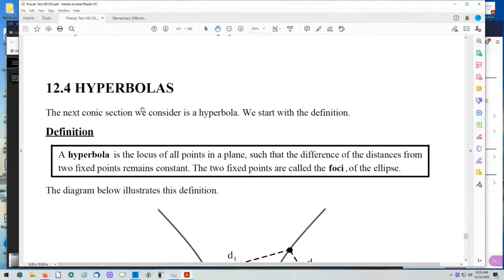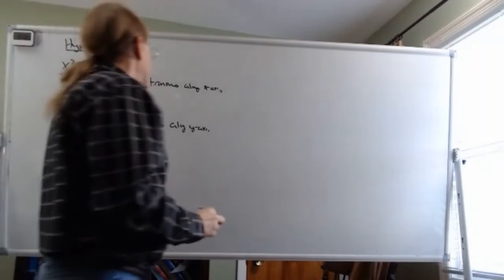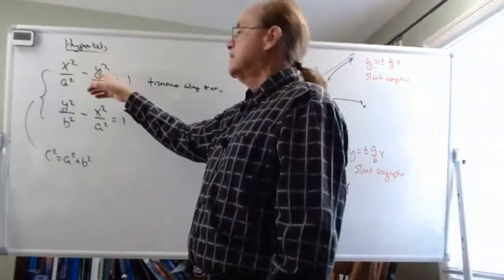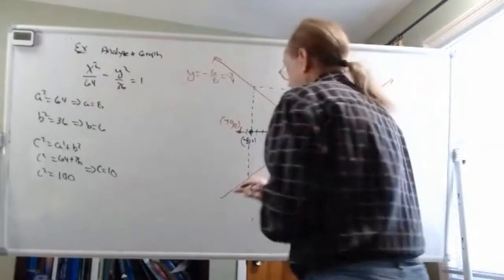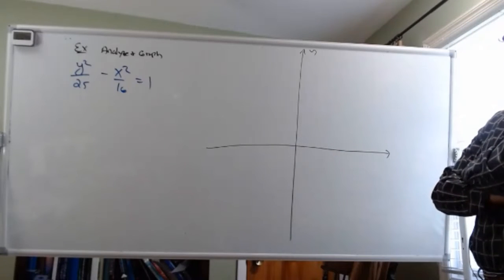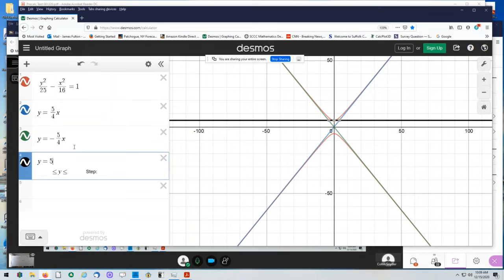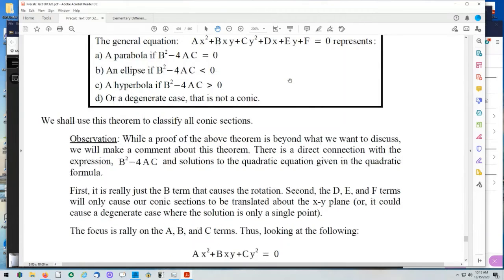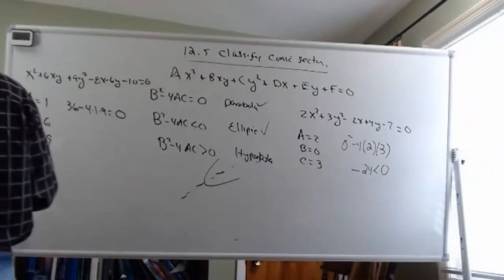MAT126 12 4 & 12 5